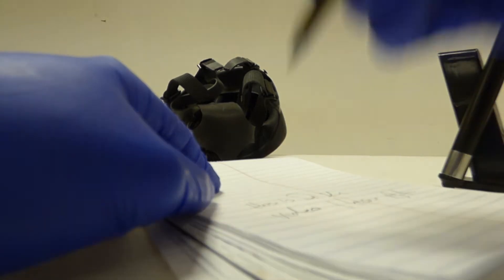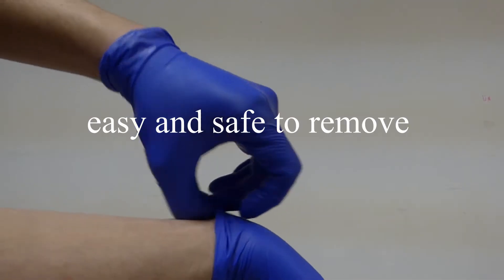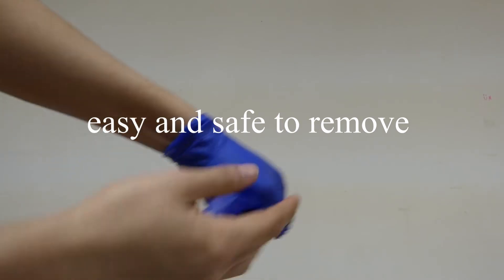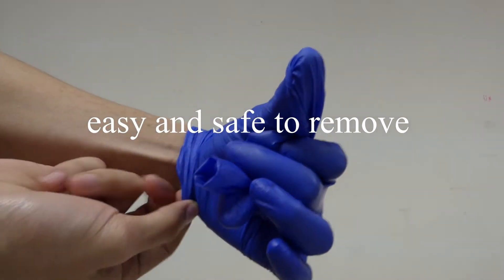PPE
PSA by Uriel Soto